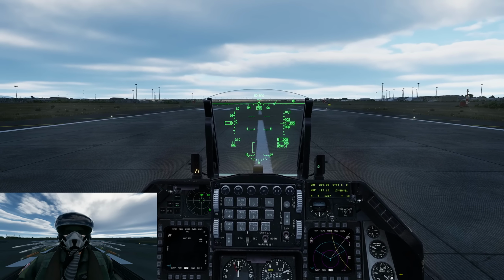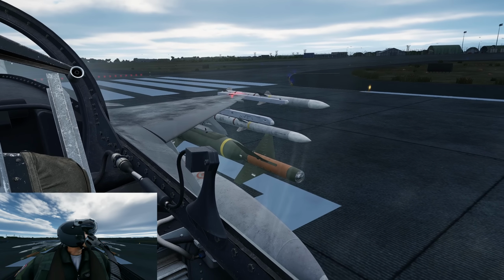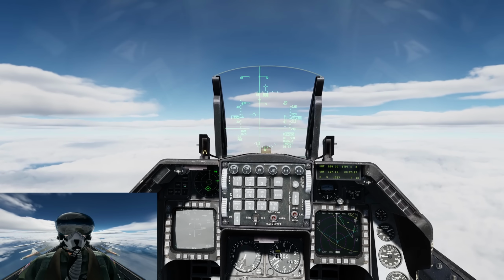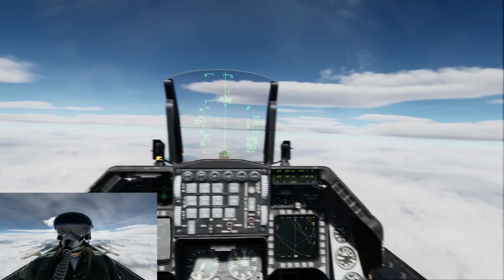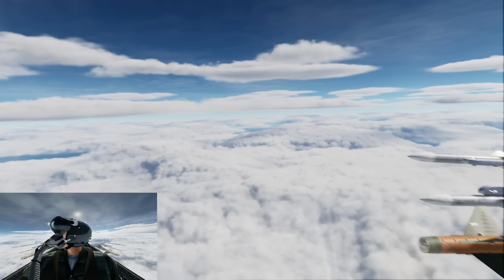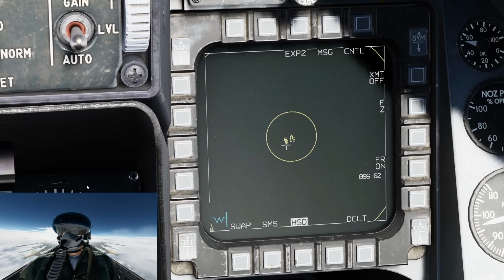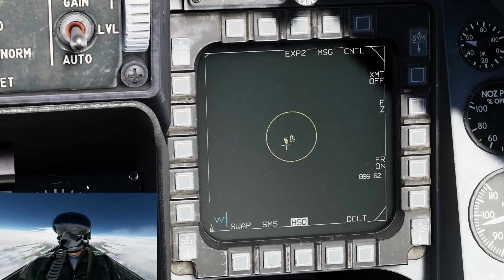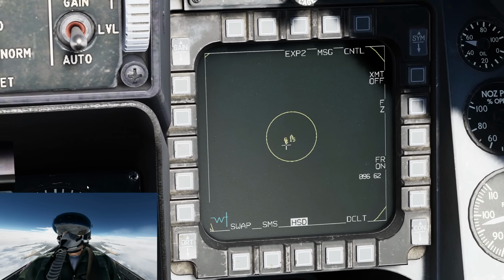DCS WORLD PATCH: 2.7.15.25026 Open Beta OVERVIEW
0:15 - GBU-24
1:16 - Fixed Takeoff/Landing FLCS "CLUNK"
2:10 - New FLCS
3:54 - Fixed Drag Index
4:33 - New CRUS Page
5:32 - New HAD/HSD Expand
6:45 - Fixed GBU Desync
7:33 - Misc Fixes
9:31 - NEW FLIR TEXTURES
11:37 - Fixed SPI Only Visible When TGP/FCR are SOI
11:54 - GBU-24 Test Drop
13:30 - Outro
13:46 - Sierra Hotel Takoff Test

TrackIR
GPU: ASUS TUF RTX 3080OC 10GB
CPU: AMD Ryzen 9 5950X (16-Core)
Memory: 32 GB RAM
Current resolution: 1920 x 1080, 120Hz
HOTAS: Virpil Throttle and Warbird Stick
Pedals: Logitech G Pro